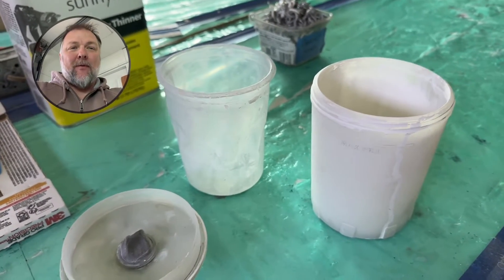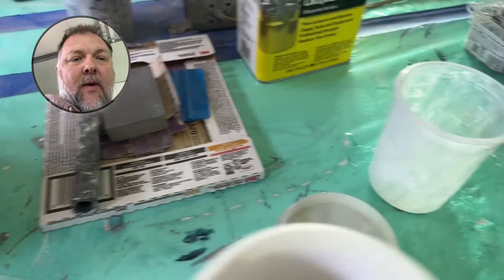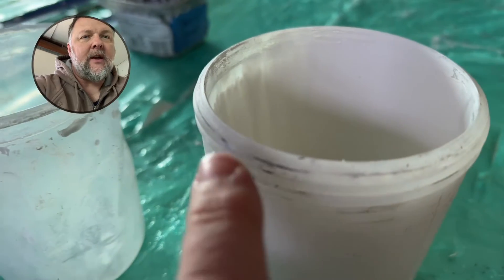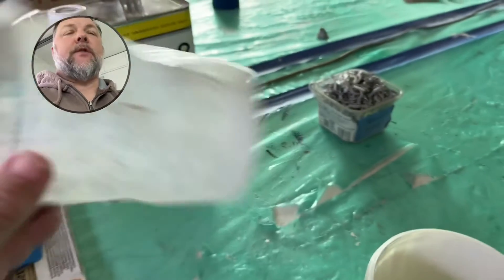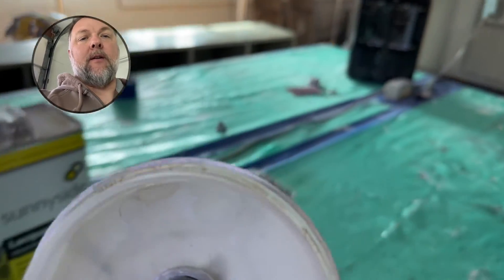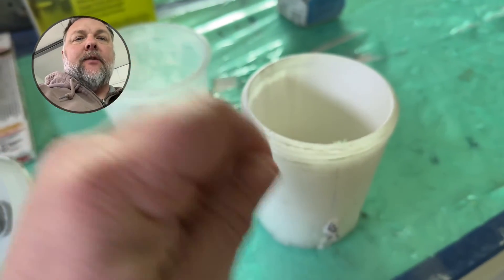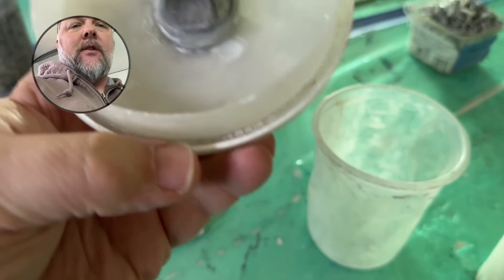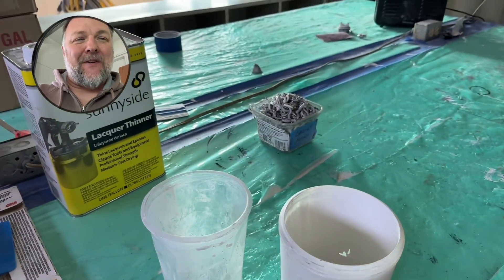Why does my graco hvlp cup leak?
If you have a graco 9.5 and their hvlp guns then you will at some point have a cup that leaks.. here is why..